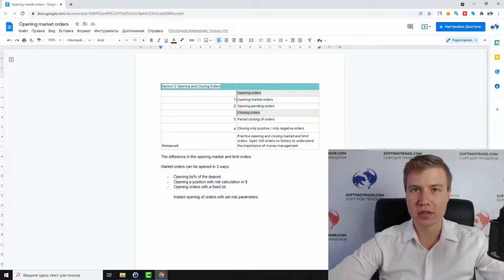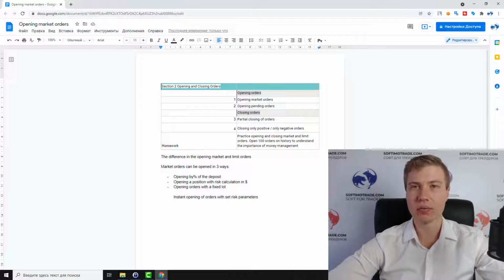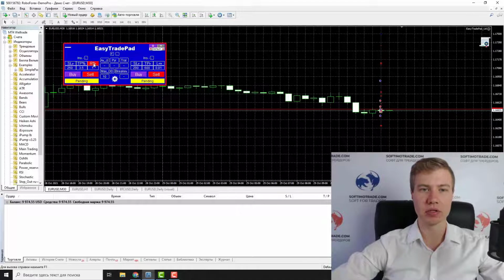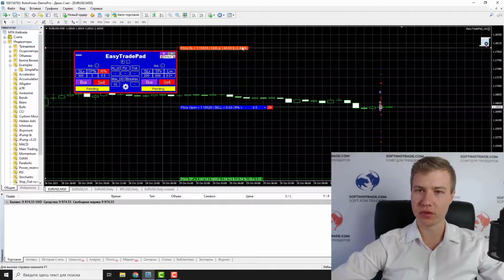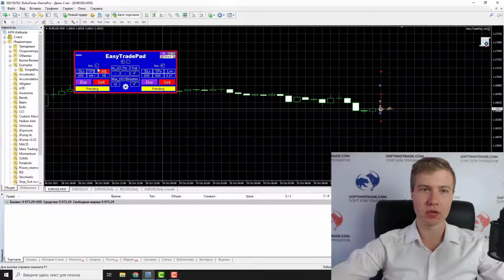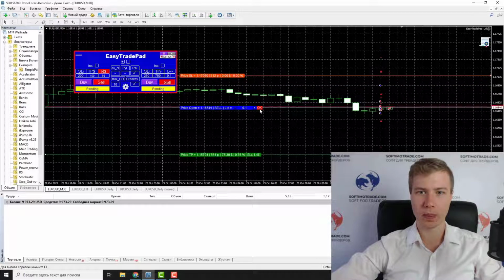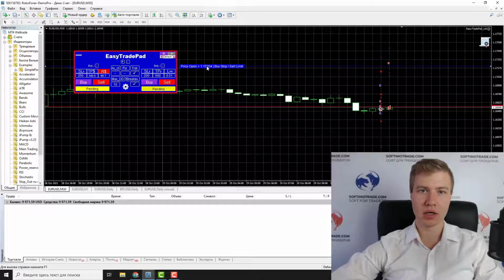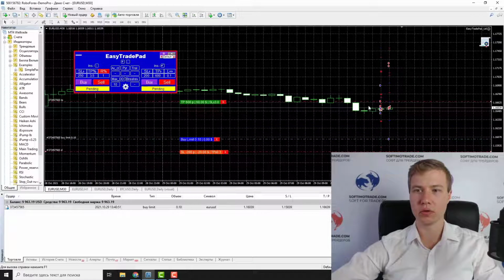Opening market and limit orders